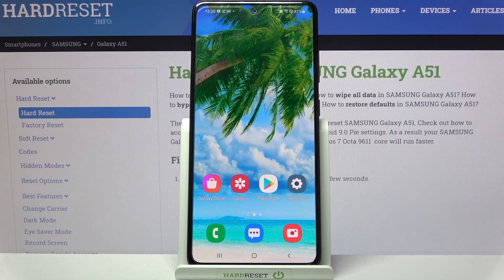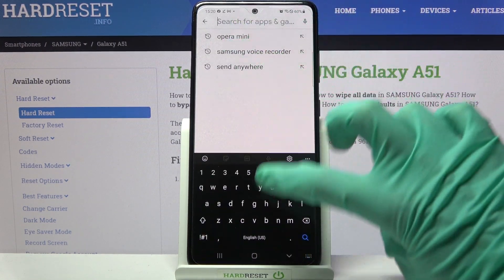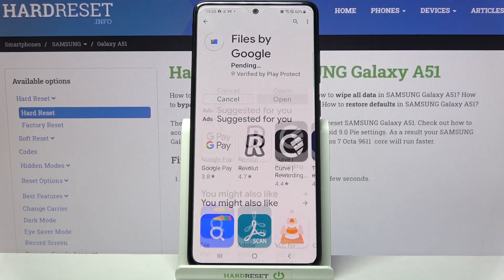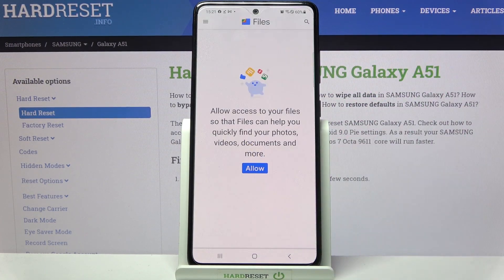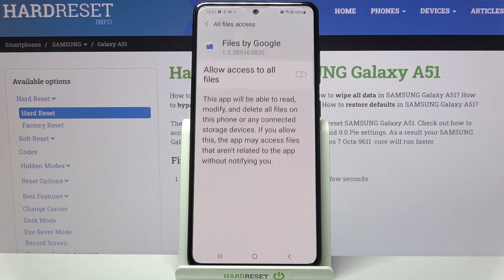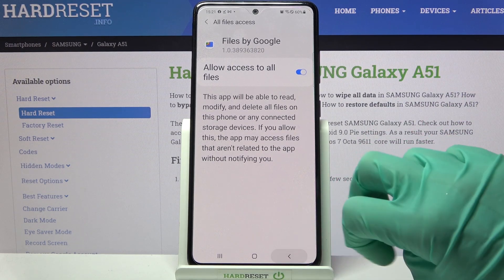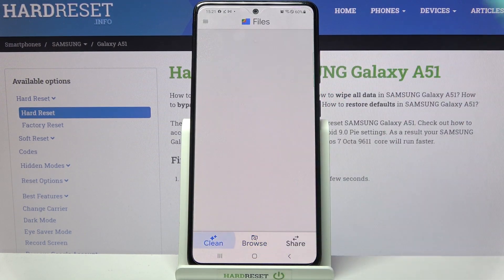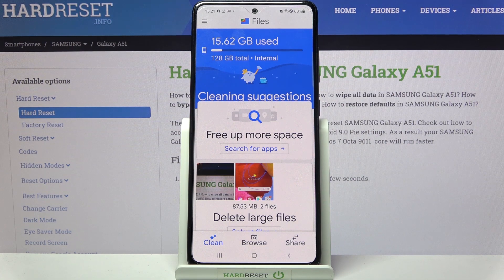Clean Storage – SAMSUNG Galaxy A51 and Junk Files Deleting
Do you want to speed up your SAMSUNG Galaxy A51 work? Then we have a cool suggestion - free up some memory on your smartphone so that all processes would run faster. By deleting all the cache and junk files, you can free up storage for new important data! Follow our instructions and find out how to do it smoothly.

How to Clean Storage in SAMSUNG Galaxy A51? How to Clean Up Storage File in SAMSUNG Galaxy A51? How to Delete Junk Files in SAMSUNG Galaxy A51? How to Speed Up SAMSUNG Galaxy A51? How to Optimize SAMSUNG Galaxy A51? How to Clean Up Memory on SAMSUNG Galaxy A51? How to Clean Junk Files on SAMSUNG Galaxy A51? How to Boost SAMSUNG Galaxy A51? How to Delete Cache in SAMSUNG Galaxy A51?